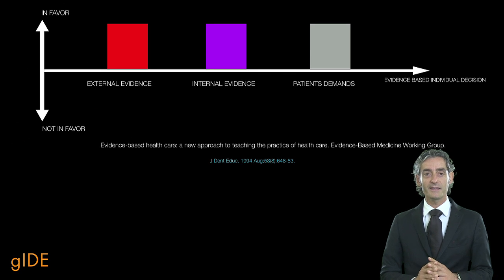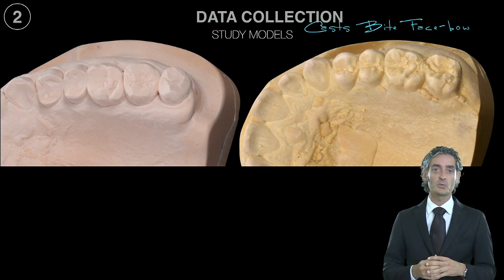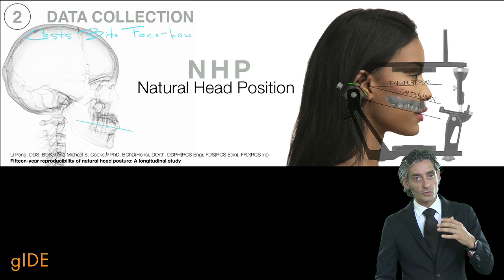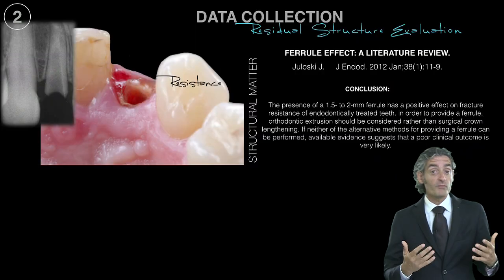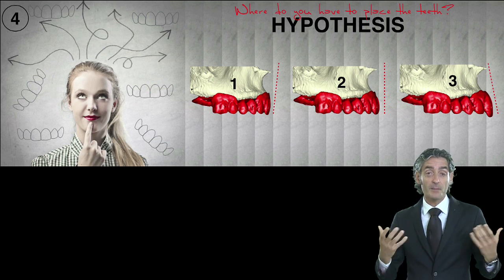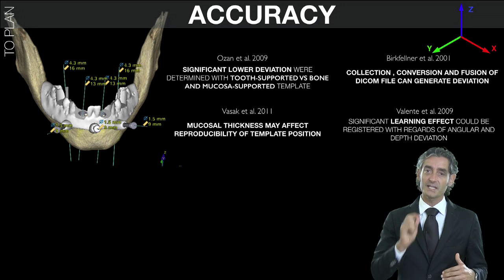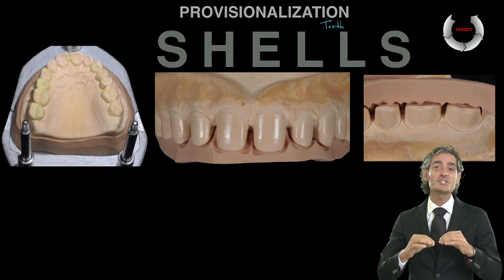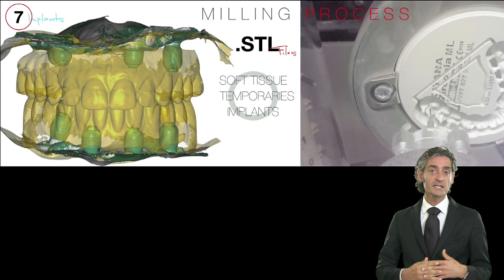Optimal Prosthetic Planning Esthetic & Function Dr Francesco Mintrone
3- Advanced Prosthodontic Protocols and Treatment Planning